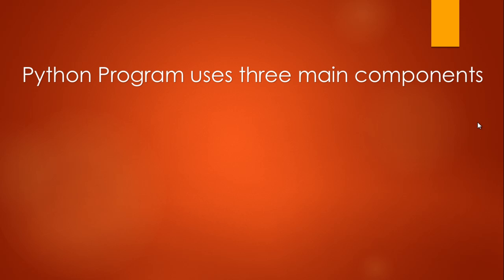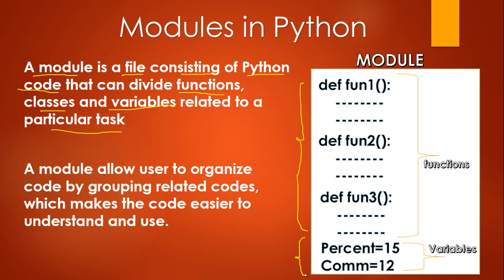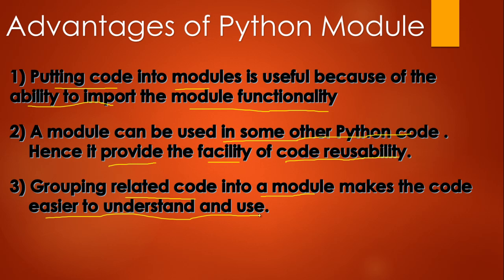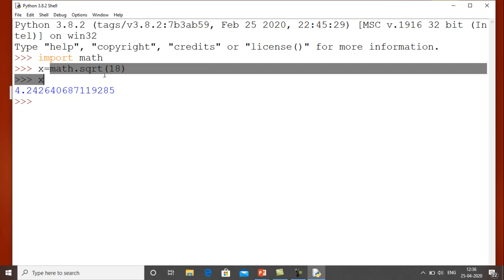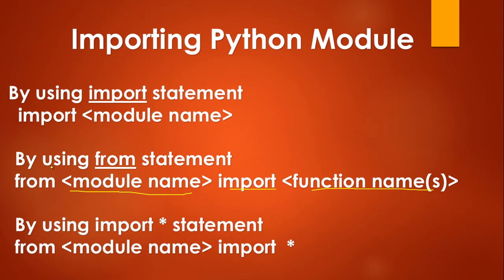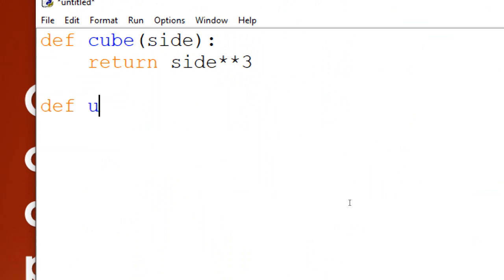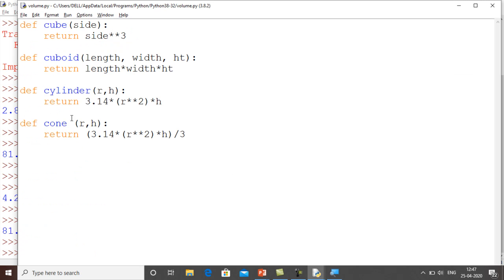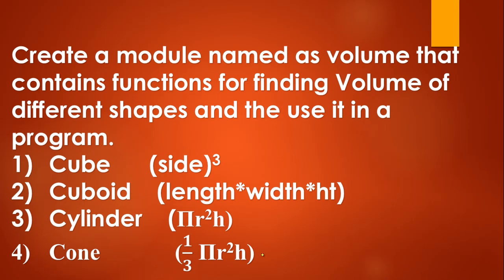Using Python Libraries Lecture 2